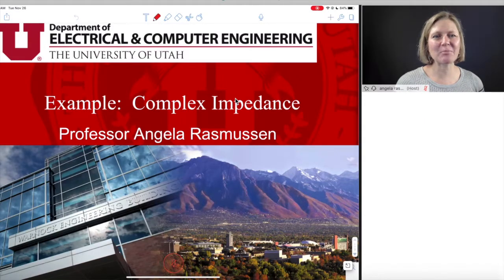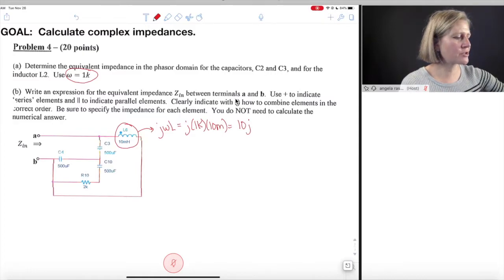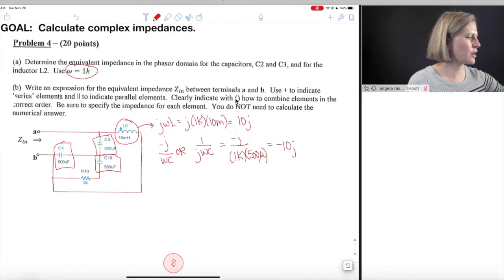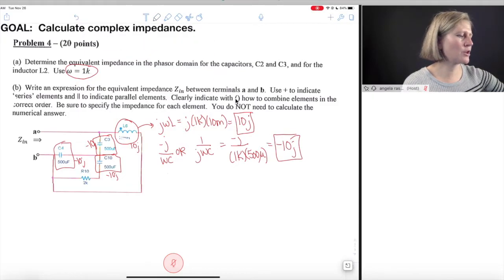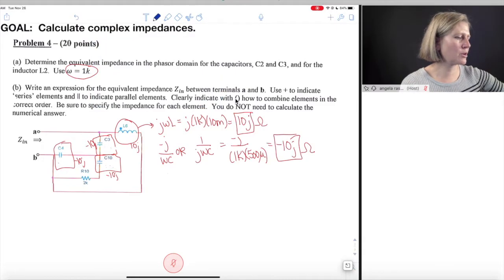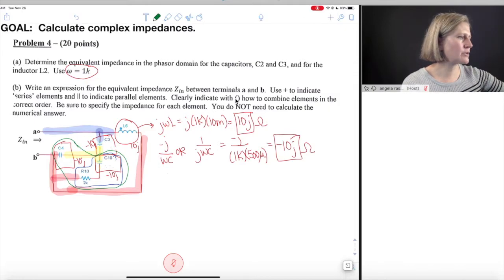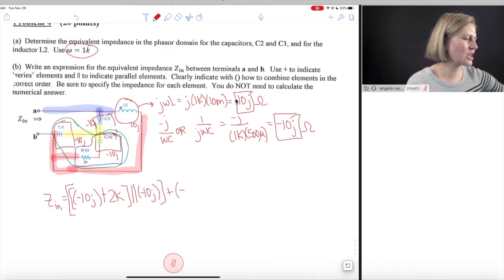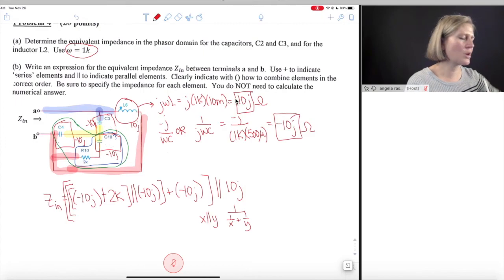Example Complex Impedances